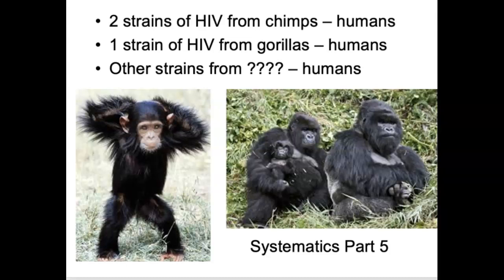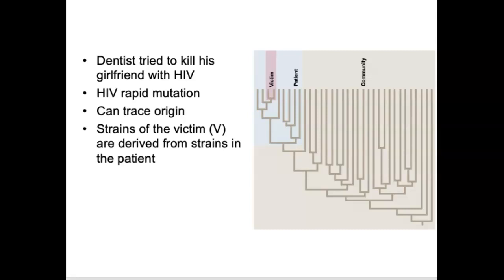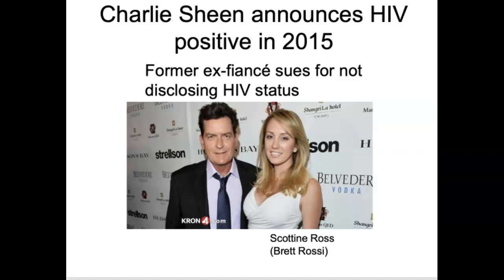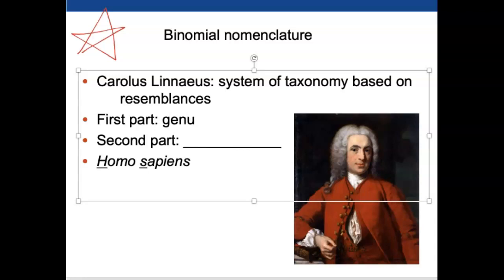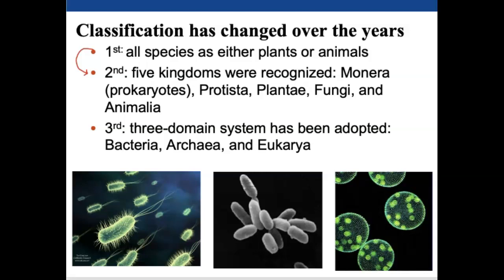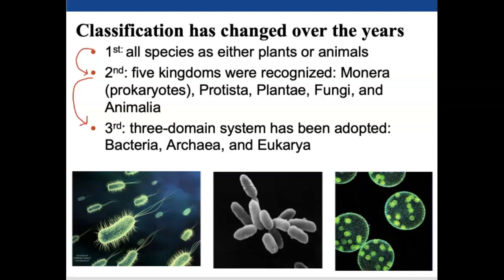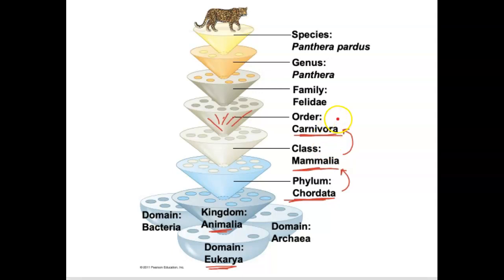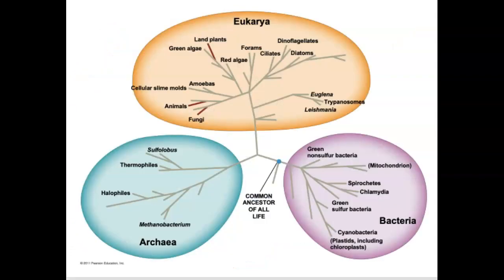Bio 112 Systematics Part 5